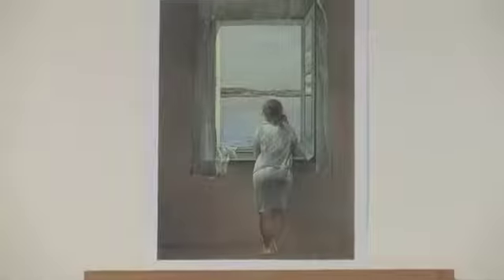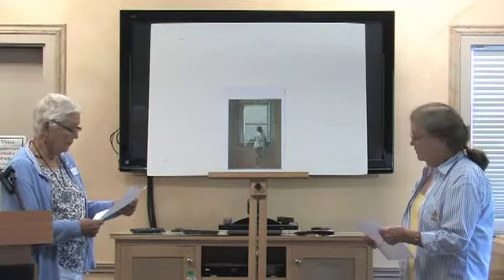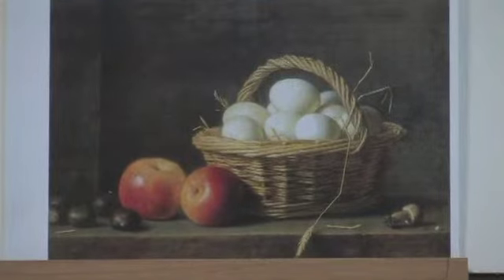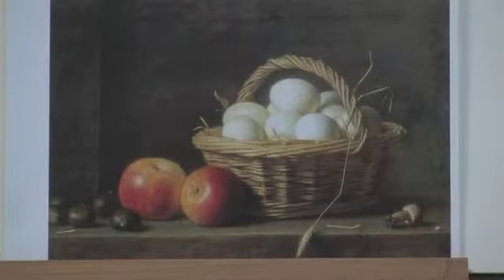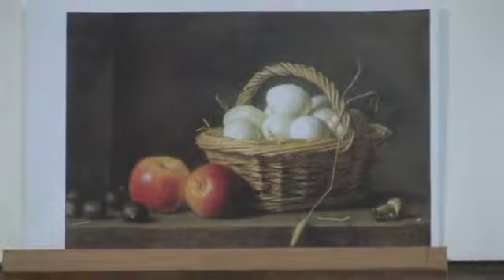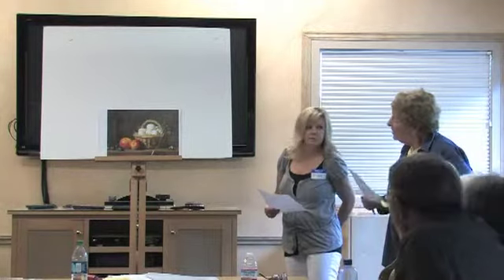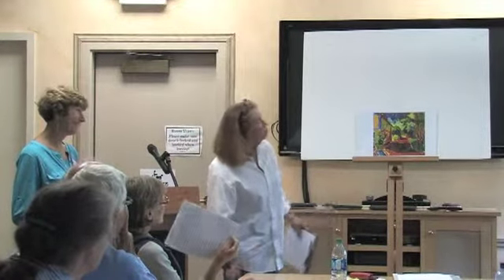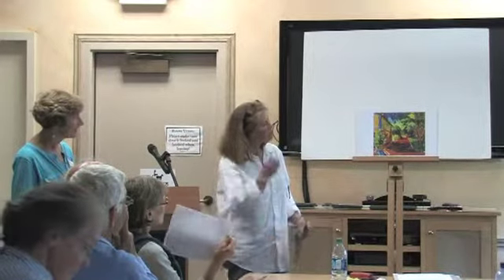DOCENT 2 AUG 28